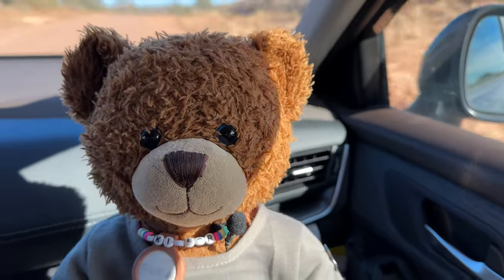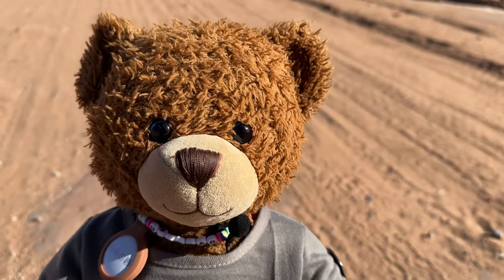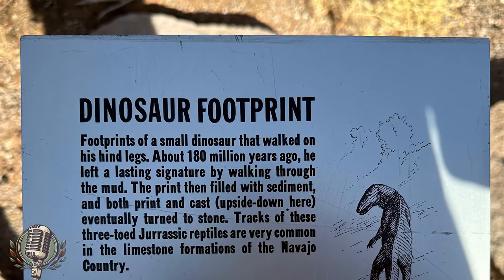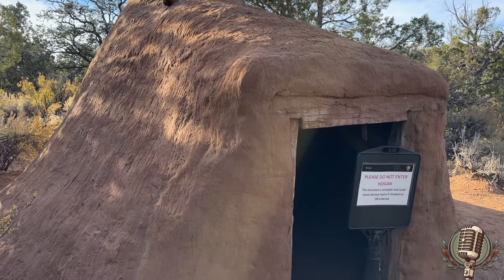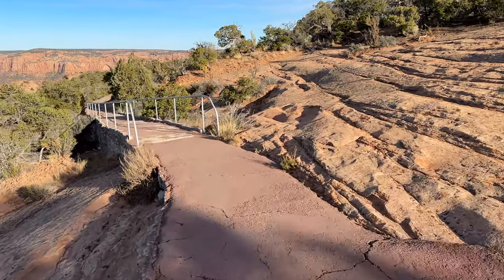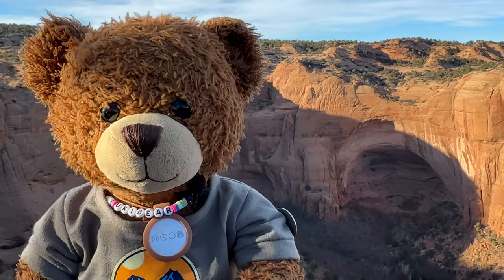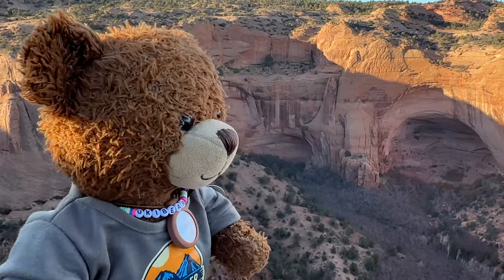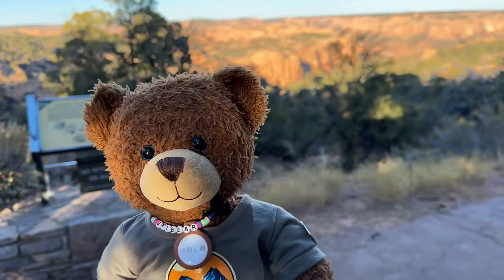Cliff Dwelling Betatakin, Navajo, Arizona || Uki in US 🐻🇺🇸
Hello guys,

Today you will follow me driving off road, changing plans but finally get a glimpse of a beary interesting sight, a cliff dwelling!
It's a more relaxed and spontaneous video. Like a travel day in my life really can be.

It encourages me so much 🥰
Love,
Uki💛

This video has SUBTITLES! Unfortunately I can't take responsibility about the many translations to other languages, since I can't speak them myself 🙈 However, I hope you understand ✨